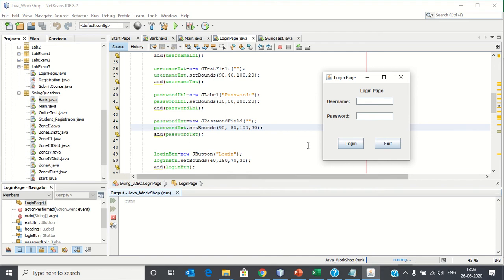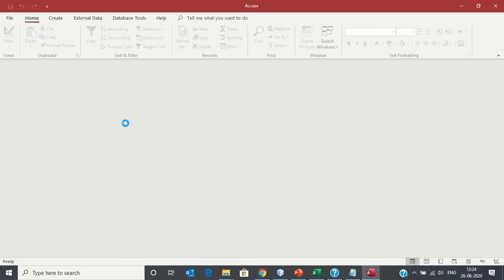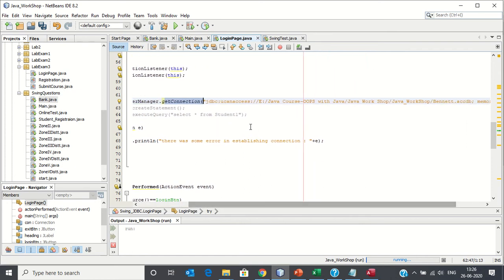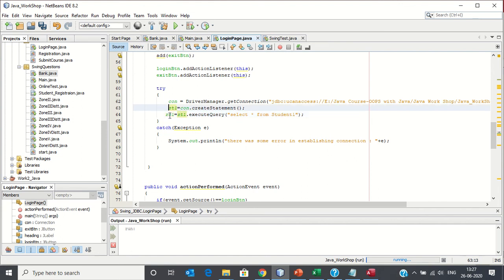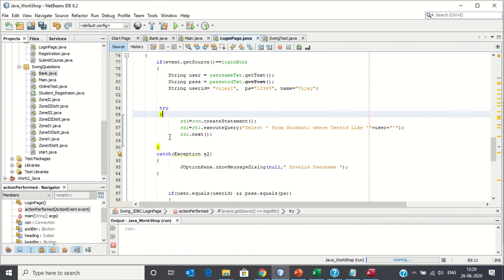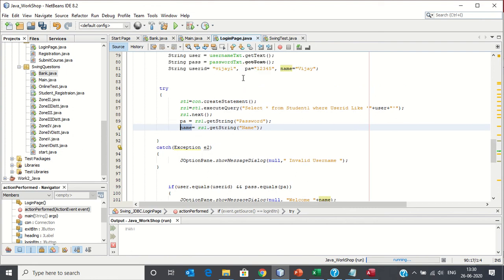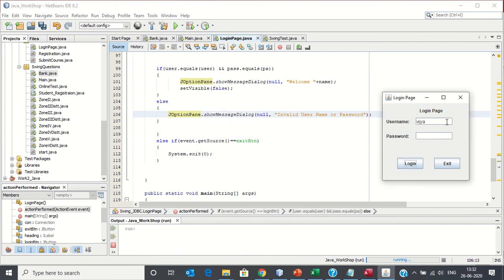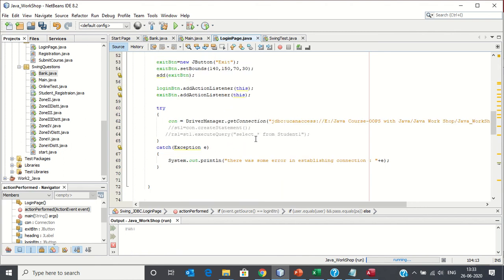Creating Login Page Using Java Swing Part-3 (Validating through MS Access data base using JDBC)